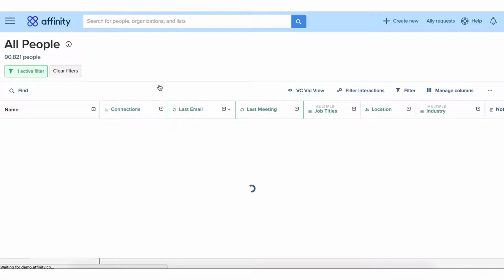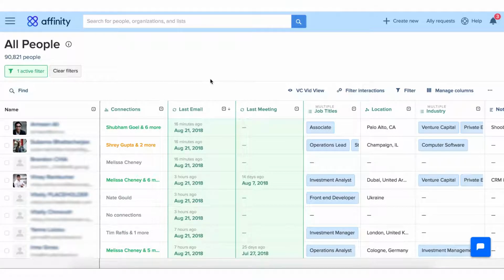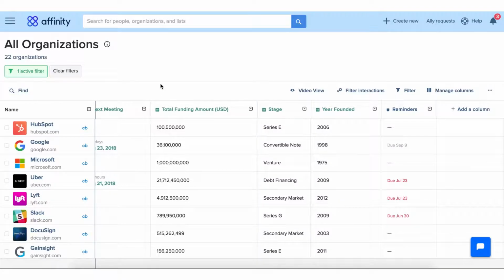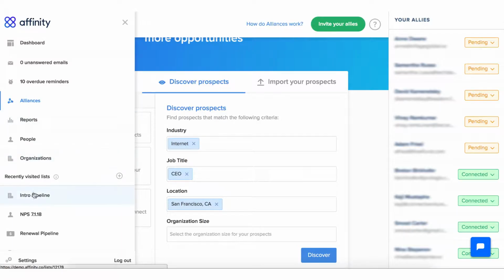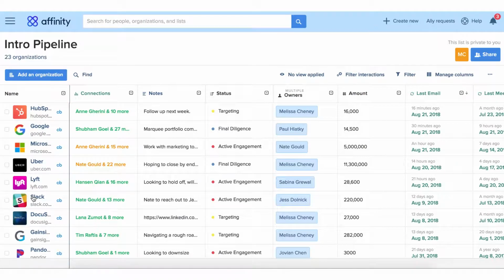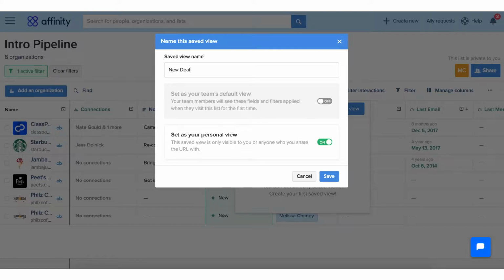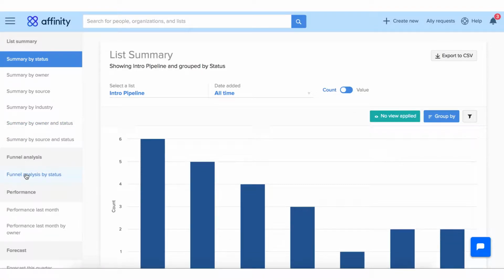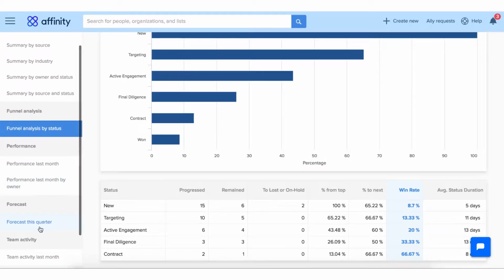How to Use Affinity for Sales Teams